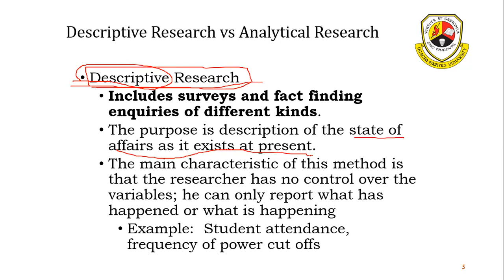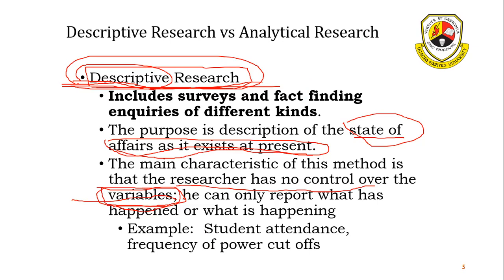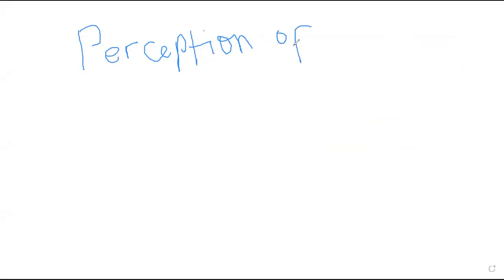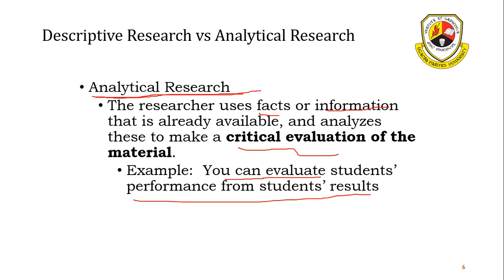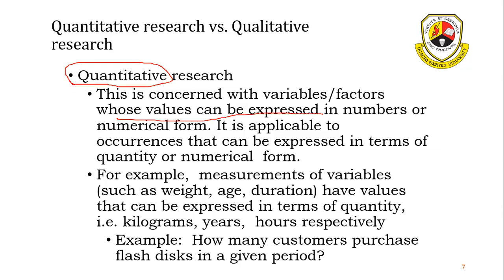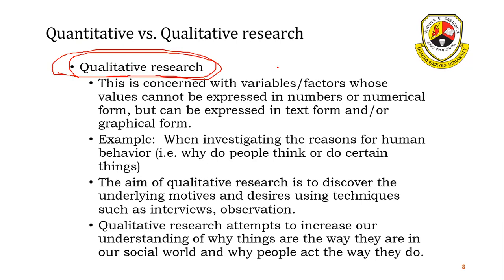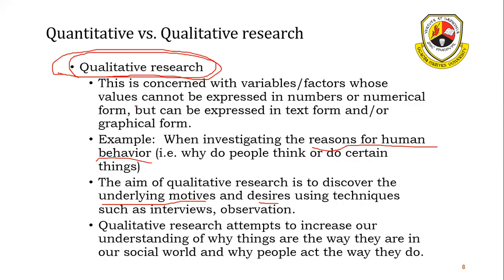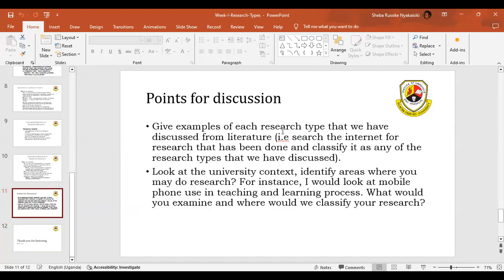Research Methods BSC 28th Feb 2023